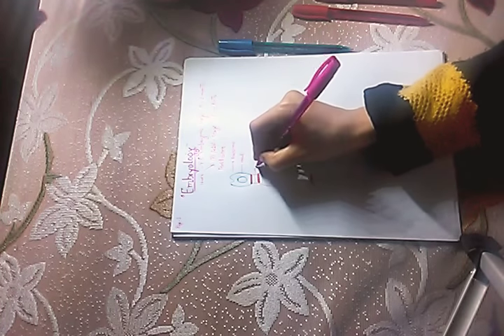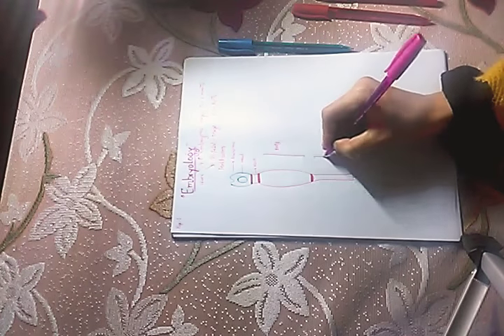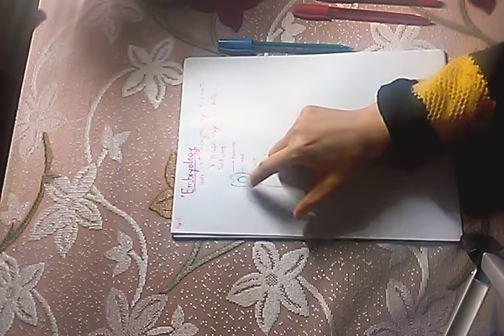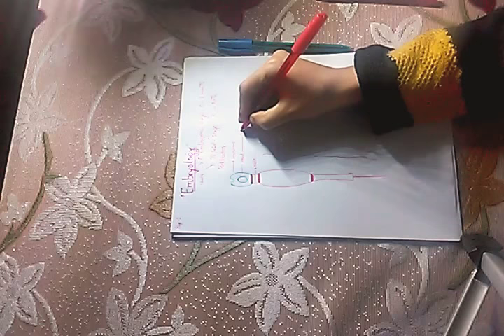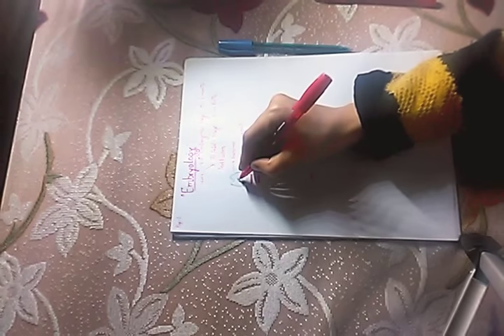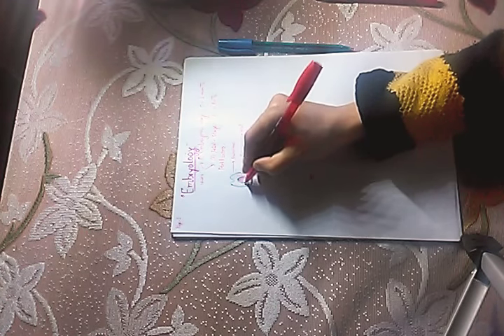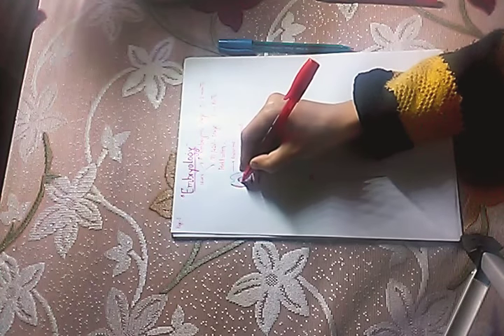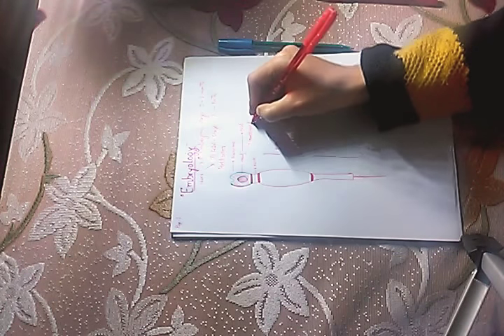Introduction of embryology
Sperm structure divided into 1.head 2.neck 3.body 4.tail